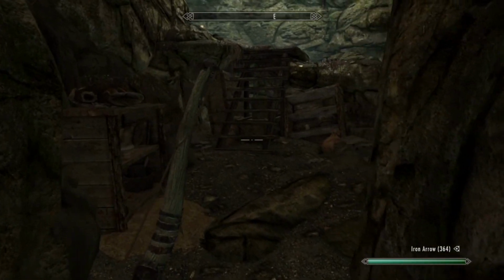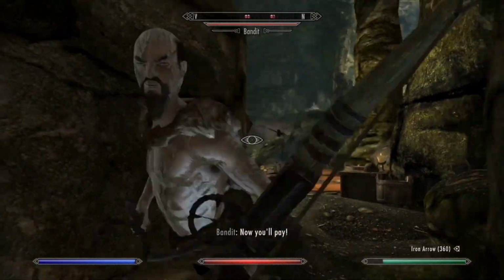Skyrim 2020 Mod List Tips and Tricks to Avoid Glitches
This video should help you avoid crashes when using mods, please feel free to use me as a resource by commenting bellow or tweeting me at TBC_Maxwell (feel free to follow I will follow back!)

But this should help a ton, it definitely helped me

1) Patches and bug fixes
2) Big mods and overhauls that affect the entire game
3) Quest mods (big or small)
4) Environments/weather Overhauls
5) Large add-ons that add cities/towns/land masses
6) Adds buildings to current cities/towns
7) Plants and foliage mods for the entire game
8) Gameplay changes/tweaks/add-ons such as combat/magic/perks/etc
9) Changes/add-ons to NPCs
10) Visual/textural/atmospheric changes
11) Sound/audio/FX alterations
12) Sorting, menu, and player & NPC inventory
13) Cheat items
14) Character model replacements
15) Weapons/armor/clothing add-ons/additions
16) Crafting related mods
17) Misc. items, as well as small scale foliage
18) Weapon/armor/clothing alterations
19) Specific mods that need to be loaded at the bottom as directed by the mod author
20) Mods that remove graphical effects, like disabling godrays, to improve performance
this goes last to ensure that all mod added effects get disabled too.